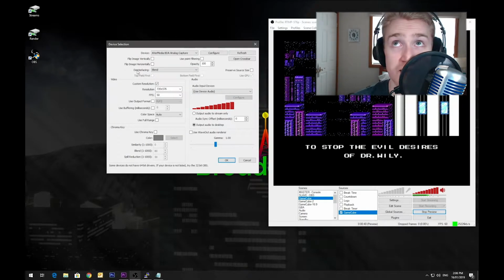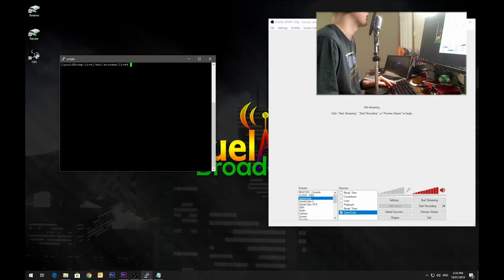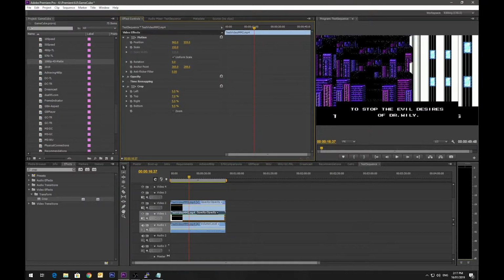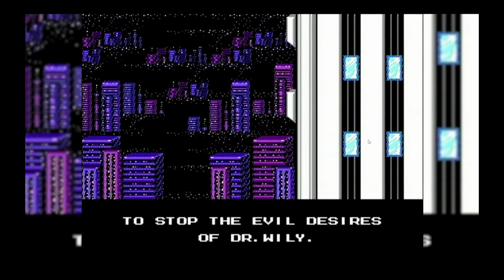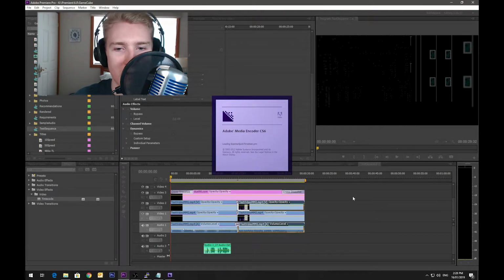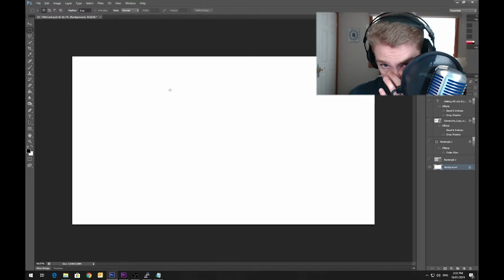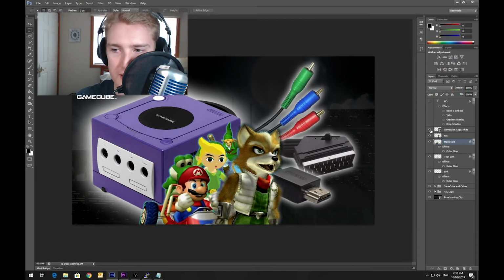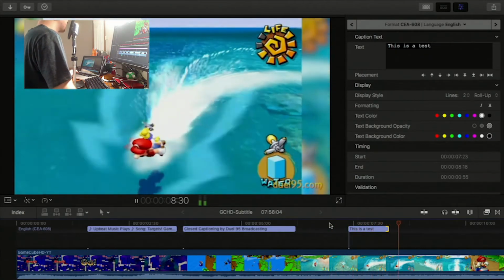How to Edit Videos - Vol. 1: Software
This is just a quick video to show the software side of how I typically produce a video for the Internet.

For this I show my existing workflows used in the most recent video, "Getting HD out of your PAL GameCube", as well as an example from capturing footage to editing it to titles and graphics to closed captioning.

This video was recorded in the format of a live stream with 4 continuous video feeds recorded simultaneously. This was unscripted with no retakes.

Software shown:
- Open Broadcaster Software (OBS) Classic
- Premiere Pro CS6
- Audition CS6
- Photoshop CS6